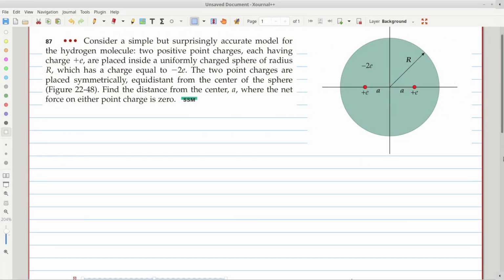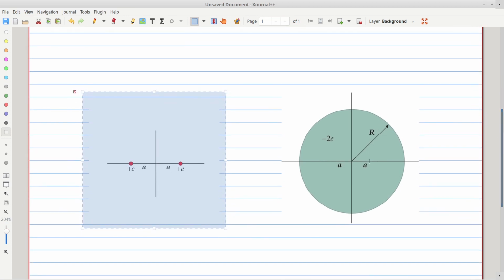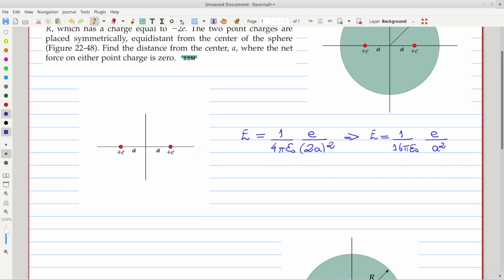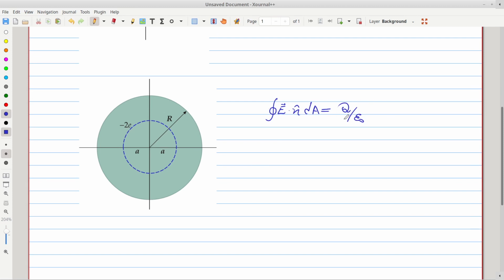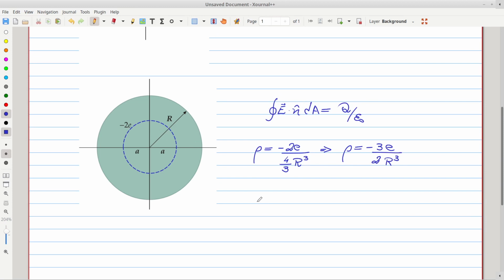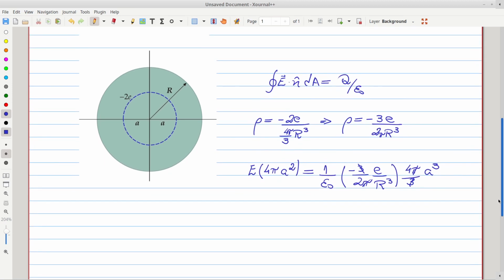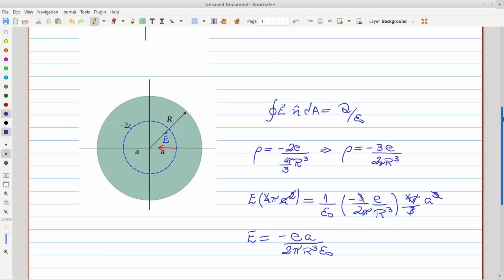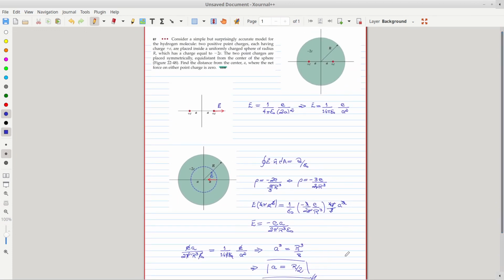Tipler & Mosca - Chapter 22 - Problem 87